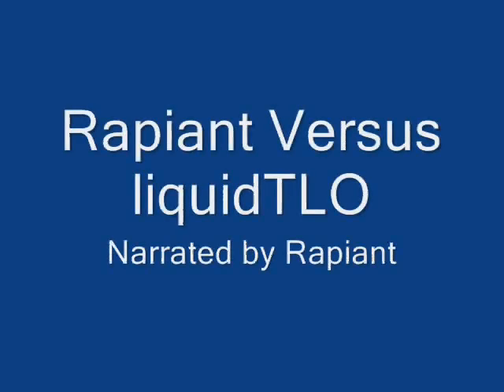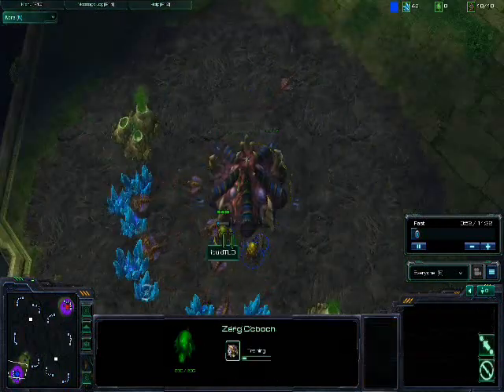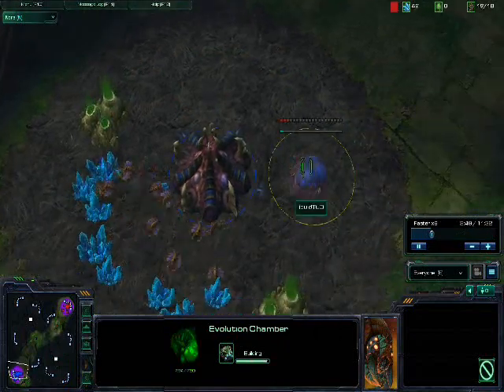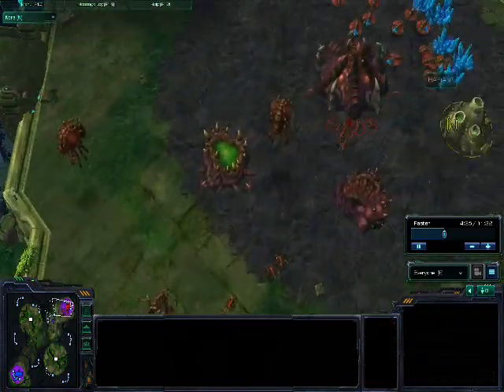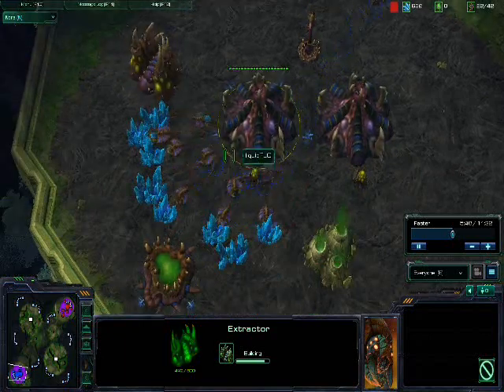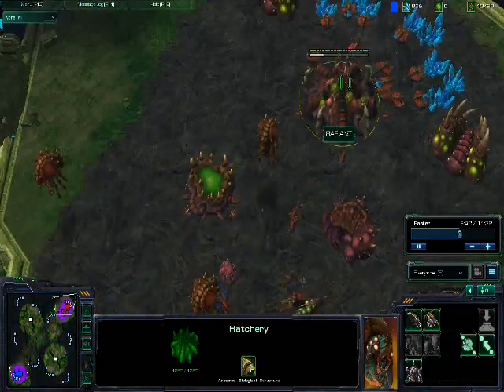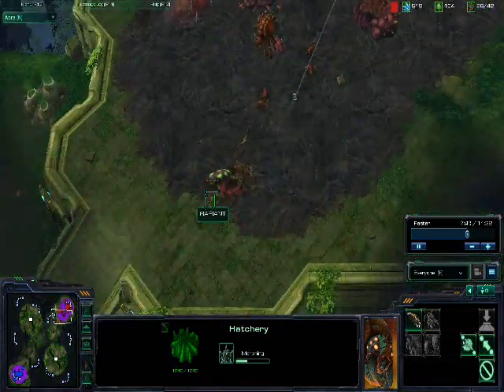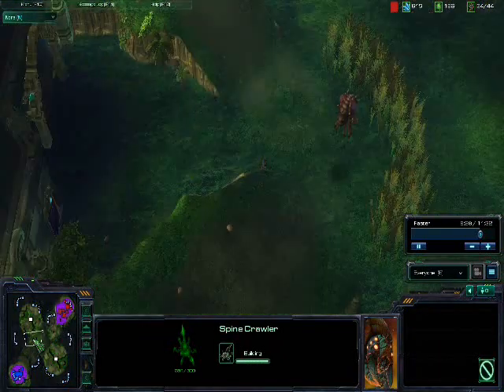Starcraft II Beta -- RAPIANT Versus liquidTLO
Random Versus Random, Zerg V Zerg late rush strategy.